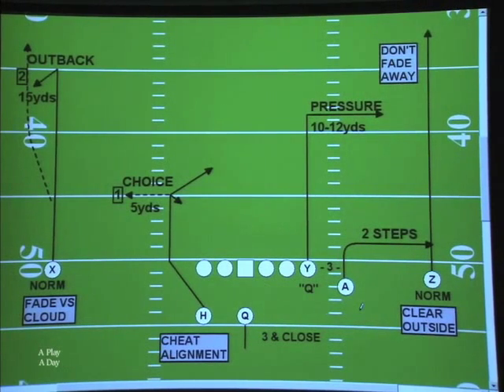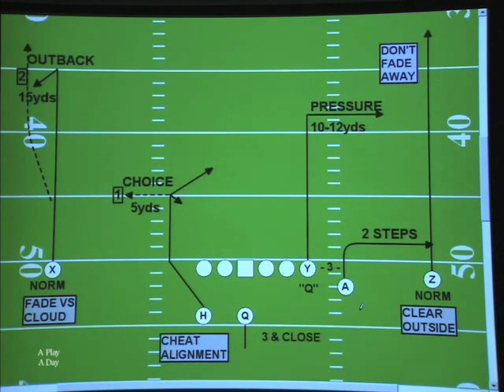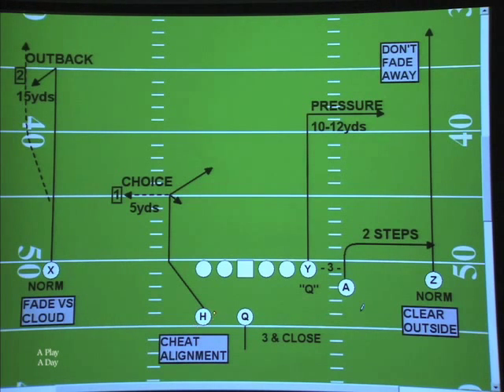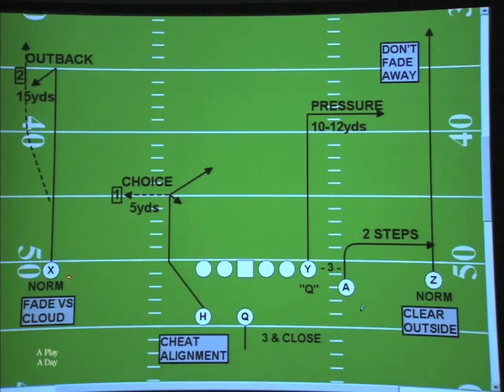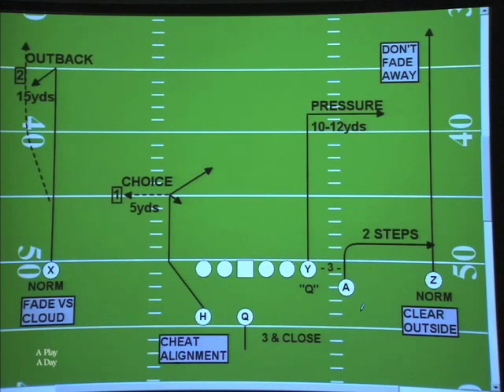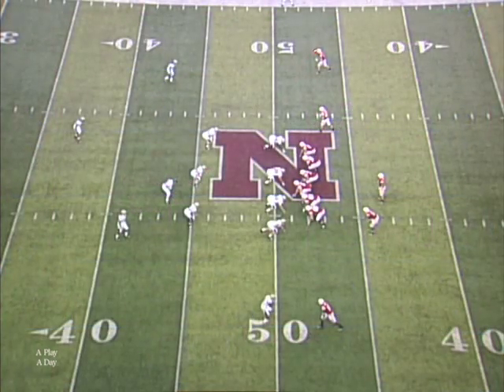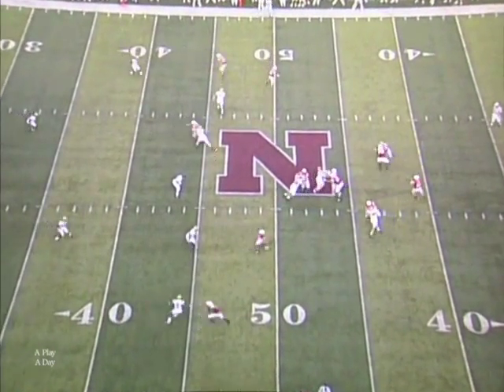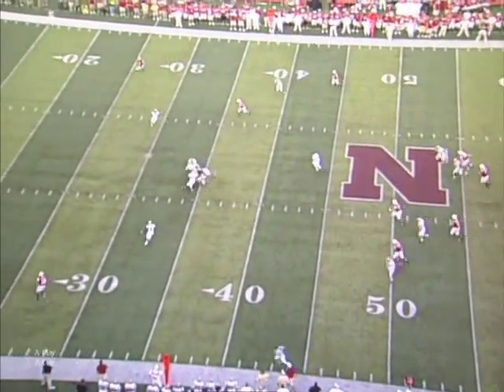Execute it like Christian McCaffrey - the HBO pass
Coach Shawn Watson details how they threw the Halfback option when he was at Nebraska